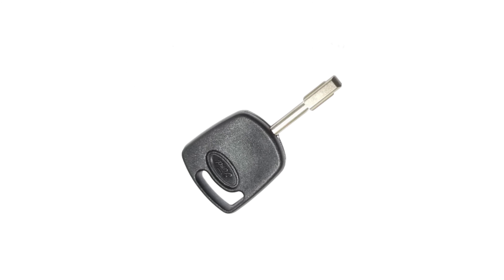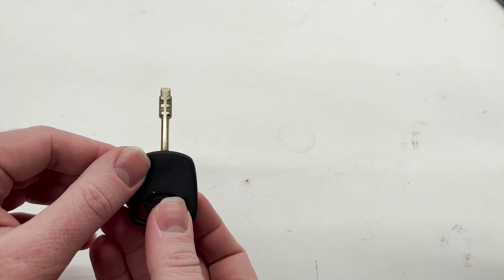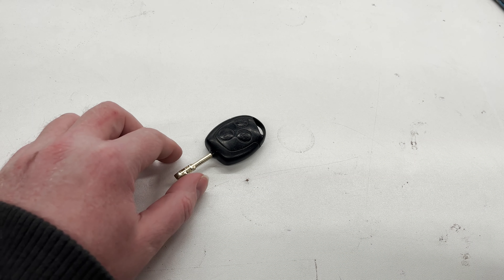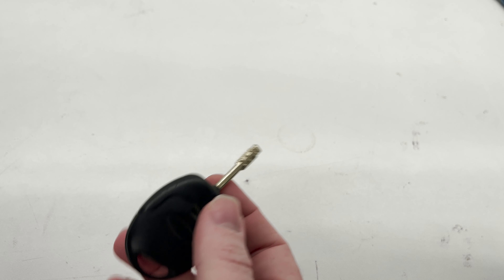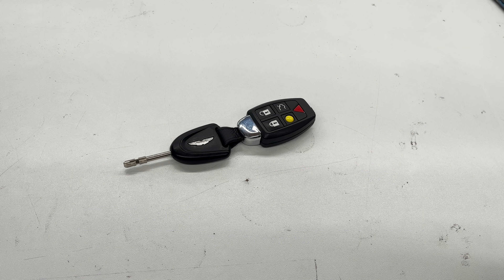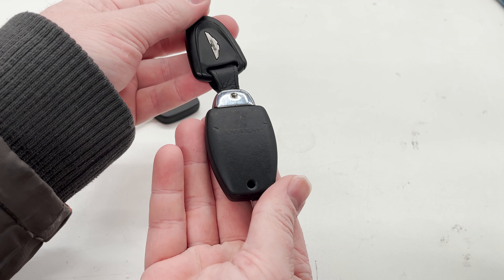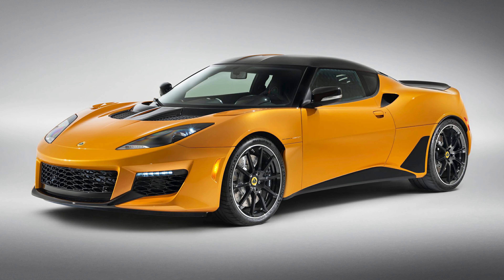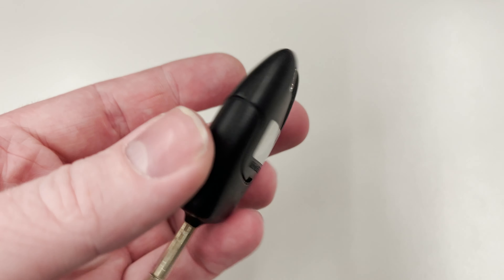The Secret Life of the Tibbe Key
In today's video we are looking at the Ford developed tibbe key, and what interesting cars it ended up being used in.